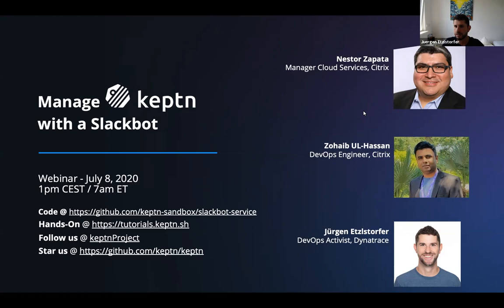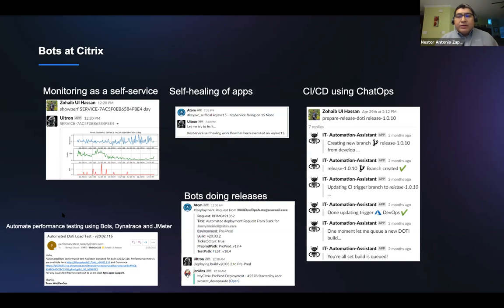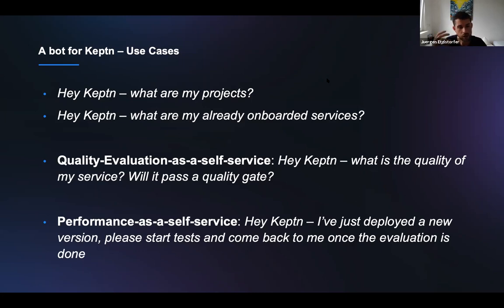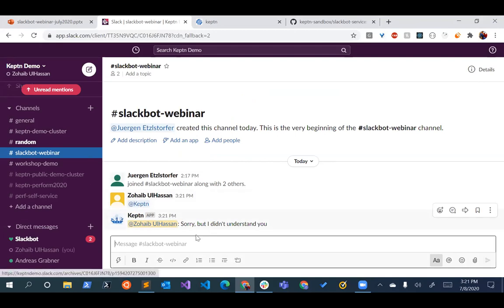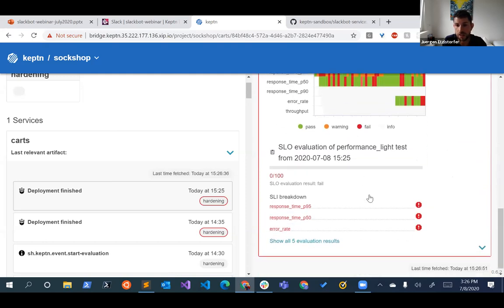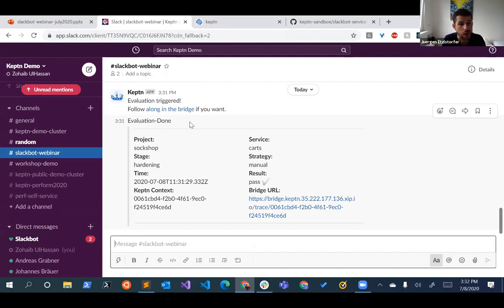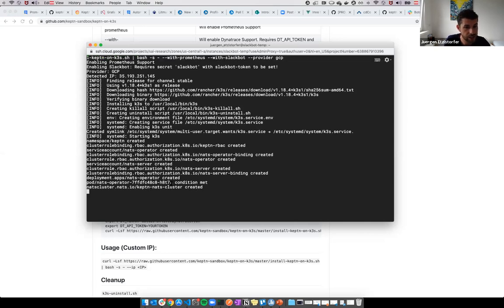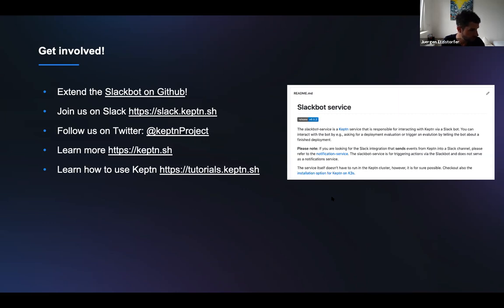Manage Keptn with a Slackbot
In this webinar, we are showcasing how to interact with Keptn via a Slackbot.

Learn how to use our Slackbot to get answers from Keptn and also to trigger tests and quality gate evaluation with all results directly delivered to Slack! No need to ever leave one of your favorite tools again.